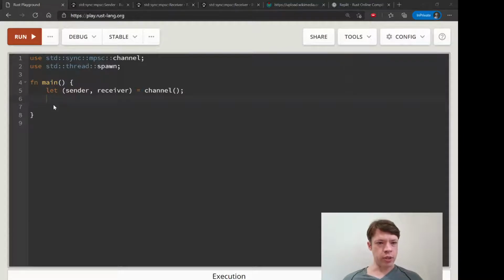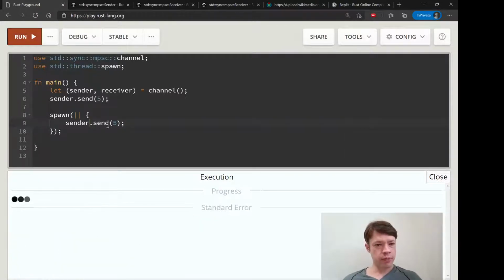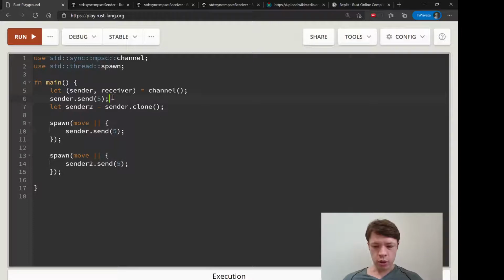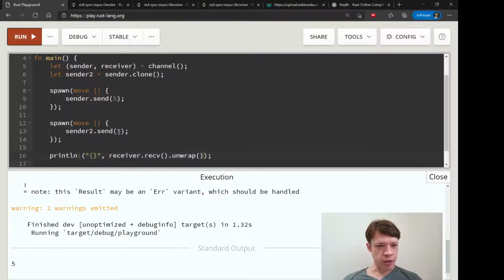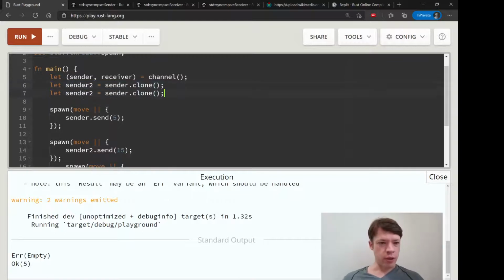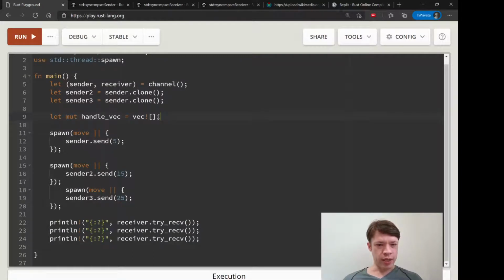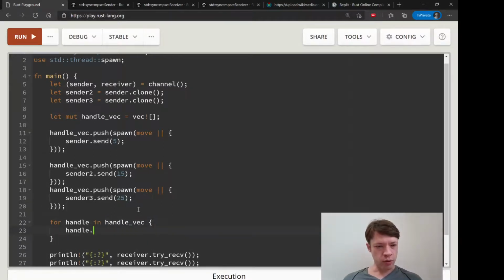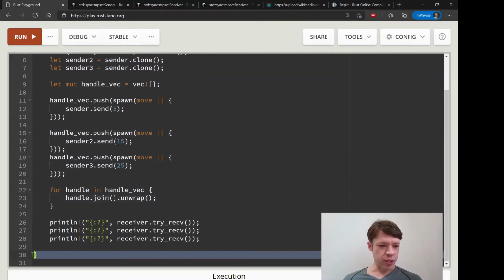Easy Rust 134: Channels part 2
Now using channels over multiple threads. From this chapter